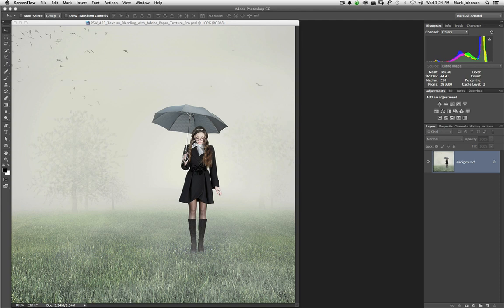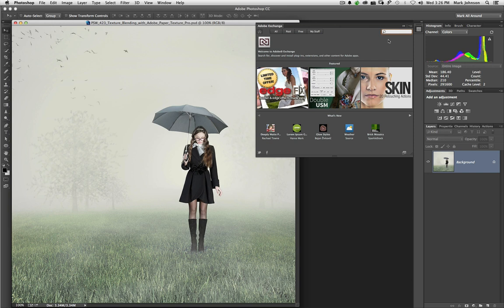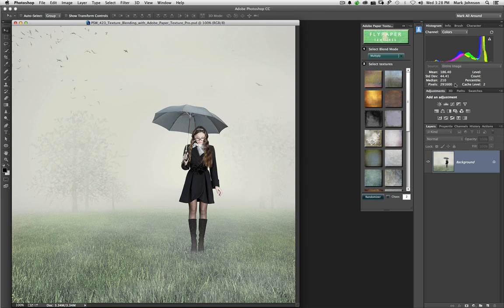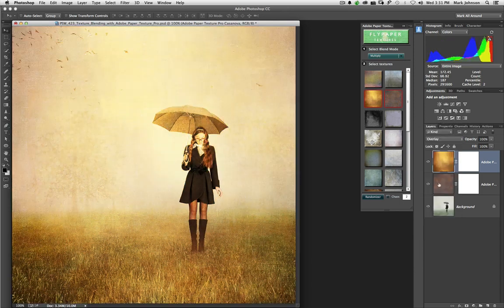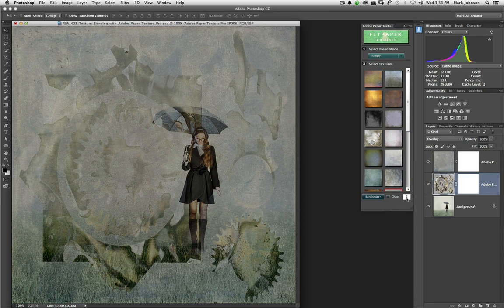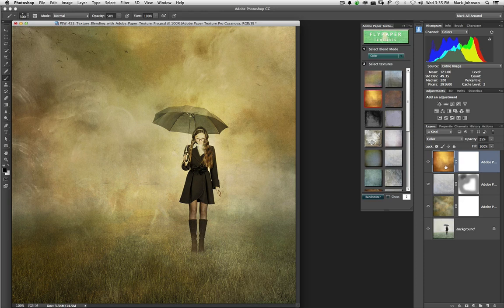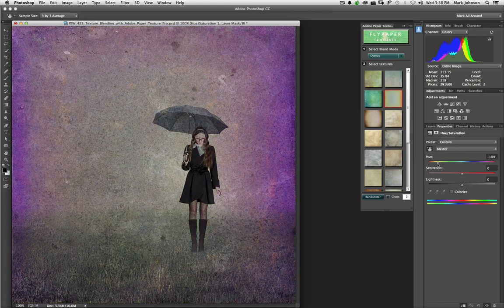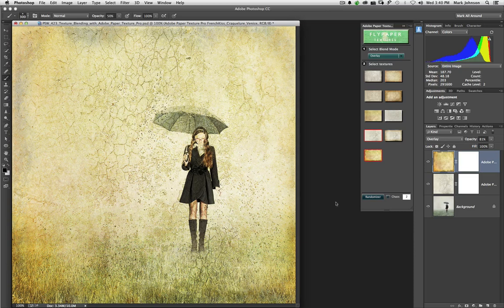Photoshop Workbench 423: Texture Blending with Adobe Paper Texture Pro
Russell Brown from Adobe recently introduced an Extension for Photoshop CC that is a complete game changer.  If you love experimenting with textures even half as much as I do, you've got to check out Adobe Paper Texture Pro!  This easy-to-load and even-easier-to-use extension makes it possible to apply one or more textures (including the pre-packaged ones from Flypaper as well as any texture collection that you own) to a photograph directly inside Photoshop without ever visiting Bridge or Lightroom and going through the tedious process of opening, then importing the textures into your photo document.  What a time saver!  With the streamlined efficiency of this process, just imagine how much more creative you'll be!  In today's Photoshop Workbench, I'll show you how Adobe Paper Texture Pro works.

Notes:

If you're interested in purchasing Photoshop CC and Lightroom for $9.99/month, visit my Discounts page and click through the Adobe graphic at the bottom of the discounts list.  Then, choose the $9.99 offer on Adobe's Software Discounts page.

To receive 15% discounts on any of the Flypaper or French Kiss texture collections, visit my Discounts page and click through the desired graphic.